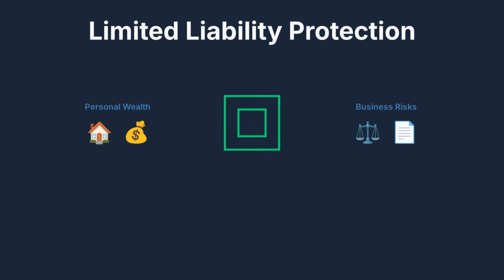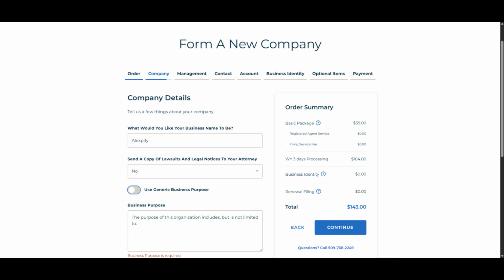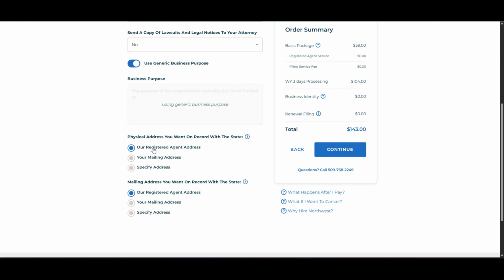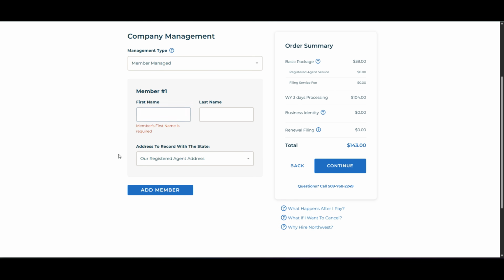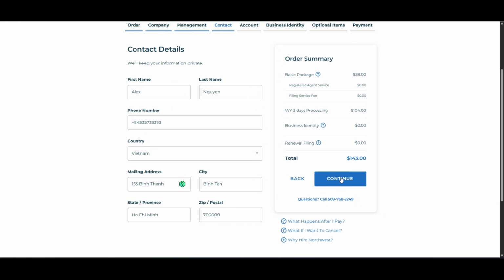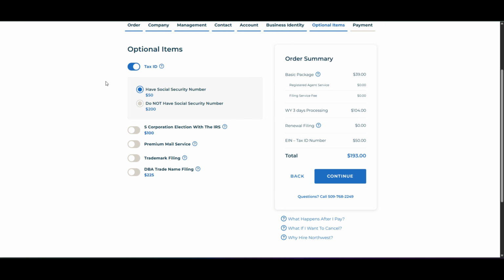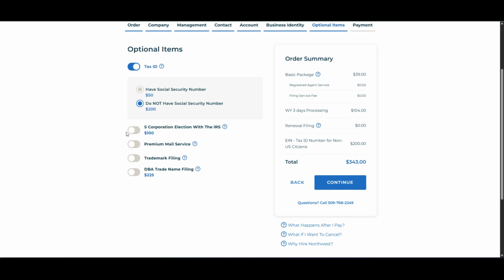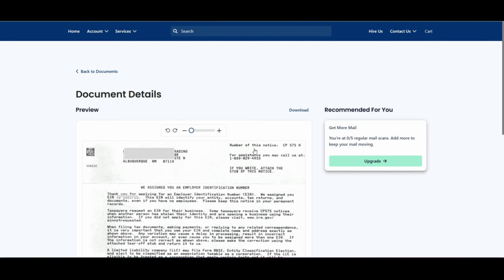How to Open US LLC for Non-Resident: Step-by-Step Guide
Are you a non-resident looking to open a US LLC? This step-by-step guide shows you exactly how non-residents can start a US LLC, even without a US address or Social Security Number. Learn everything about the process, requirements, legal documents, bank account setup, and common mistakes to avoid.

In this video, you’ll discover:
- The benefits of forming a US LLC as a non-resident
- Eligibility requirements and required documents
- A complete, easy-to-follow registration process
- Tips to set up a US business bank account for your LLC
- Best states for non-resident LLC registration (Wyoming, Delaware, Florida)
- How to handle taxes and compliance as a non-resident entrepreneur

Whether you want to expand your business worldwide or start an online company, this comprehensive guide will help you open a US LLC quickly and legally...

00:00 Introduce
00:10 Why should you register with US LLC?
00:33 Select Agent
00:44 Go to Agent to  register with US LLC
00:57 Choose a State to register a US LLC
01:29 Steps to register a US LLC
08:22 Register for EIN
11:26 Get results